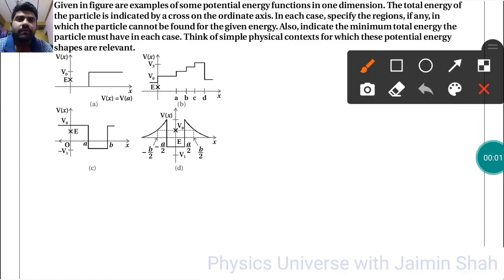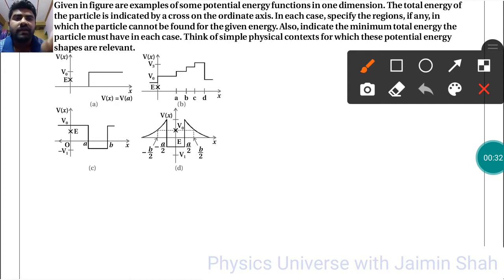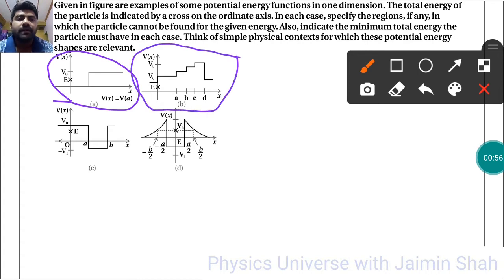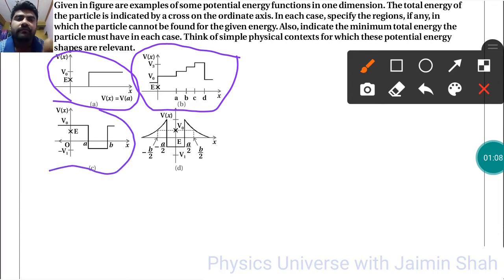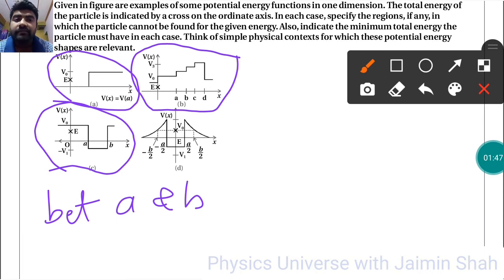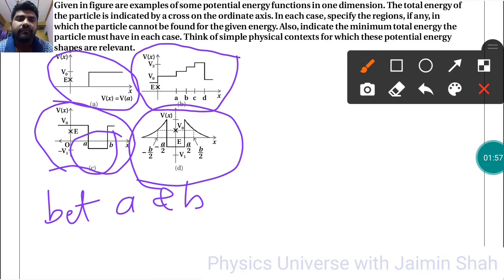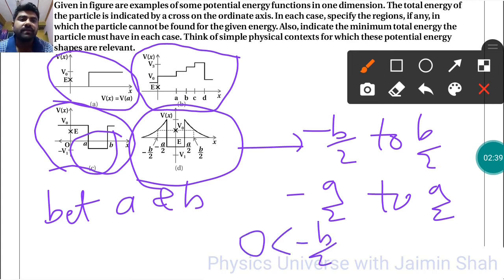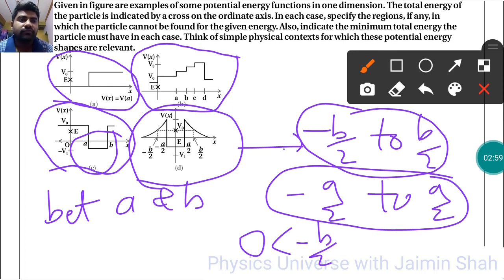NCERT Physics class 11 chapter 6 EXERCISE 6.3